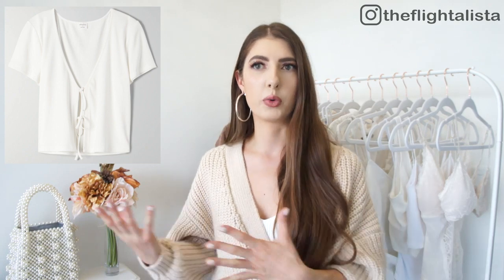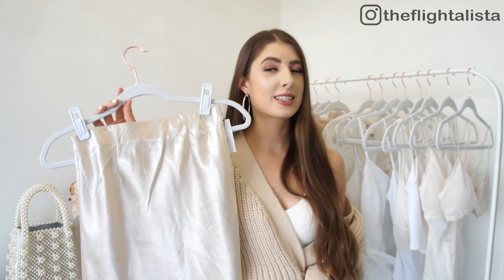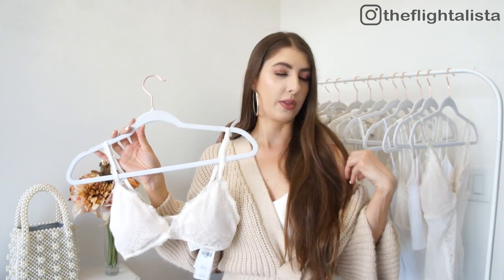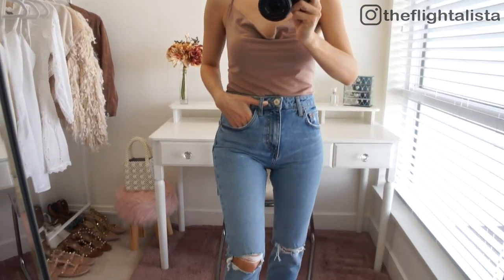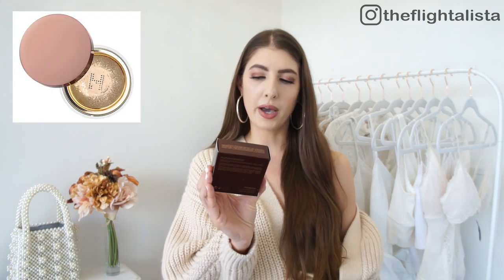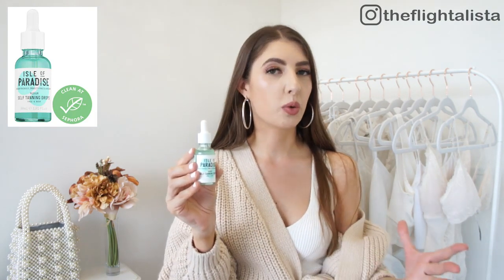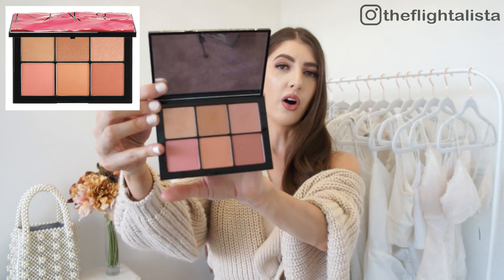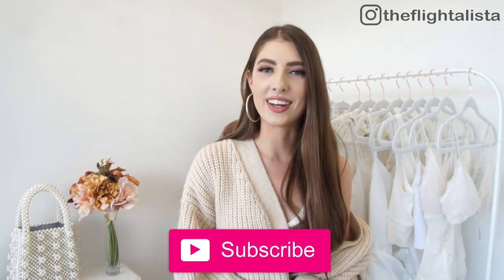QUARANTINE HAUL *So many good SALES..I couldn't help myself!*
Quarantine Haul! What I've been buying from Aritzia, Abercrombie and Sephora's VIB SALE! All items and sizing linked below!

❤ What I’m wearing:
Beige wrap cardigan (size S)
Lipstick (shade ‘Pillow Talk’)

❤ Items shown in video:

White tie front top (size XS)
White cropped tank (size XS)
Pullover sweatshirt (size XS ‘Matte Pearl’)
Satin skirt (size 2 in the shade ‘Denude’)

Lace bralette (size S)
Lace bodysuit (size S)- similar
H&M bodysuit
Tie front top (size S)
Cowl neck bodysuit (size S)
Tie strap white linen dress (size XS- size down!)
White wrap front dress (size XS)

Hourglass translucent setting powder
Clinique take the day off cleansing balm
Laneige lip sleeping mask
Isle of paradise self tanning drops (shade ‘medium’)
Juliette has a gun ’Not a perfume’
Fenty gloss bomb- the duo is out of stock! (shades ‘Fenty Glow’ & ’Sweetmouth’)
Nars Afterglow highlight and blush palette
Nars eyeshadow palette
Charlotte Tilbury lipsticks (shades ‘Pillow Talk’ & ‘Very Victoria’)
Charlotte Tilbury Darling eyeshadow palette

❤ My Sizing info:

Height- 5’3
Weight- 105lbs
Tops/Dresses- I typically wear a size XS/S or US 0-2 UK 6
Skirts/Shorts/Jeans/Pants- I typically wear a size XS/S or US 0-2 or size 25 or UK 6/ EU 34
Shoes: US 8/ EU 39